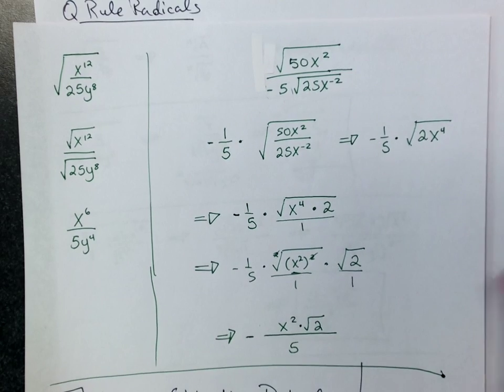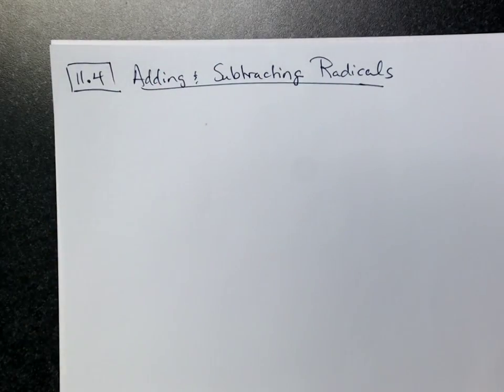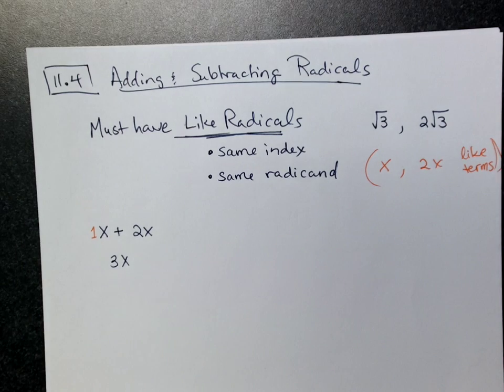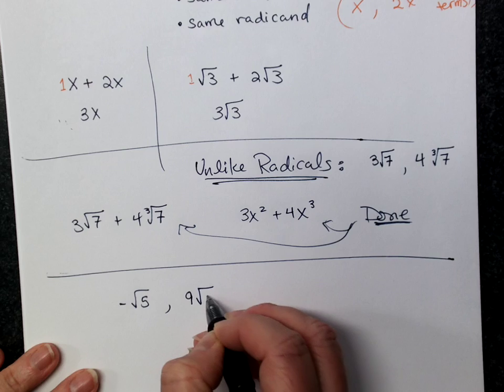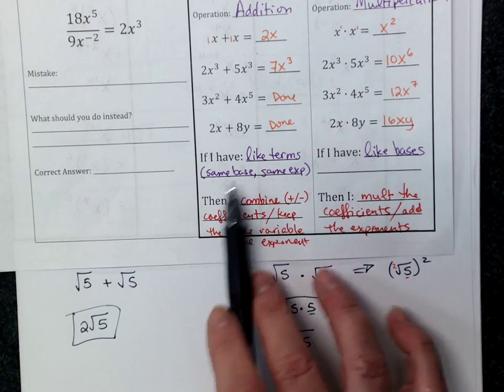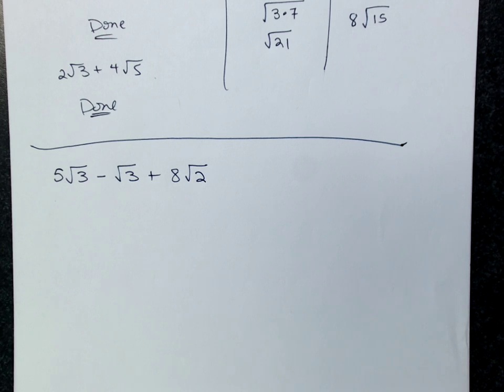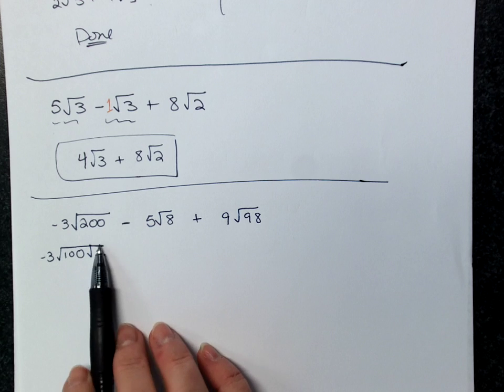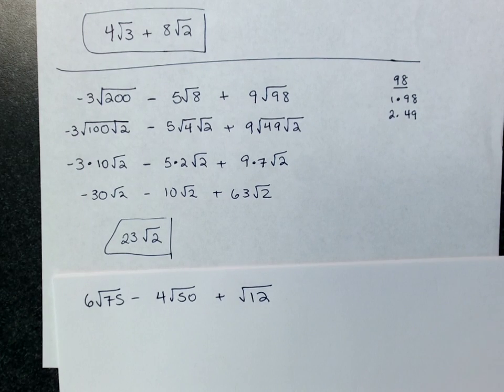MATH0310 Sec 11.3-11.4 - Part 3